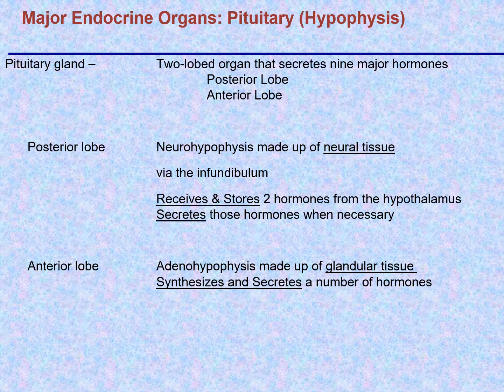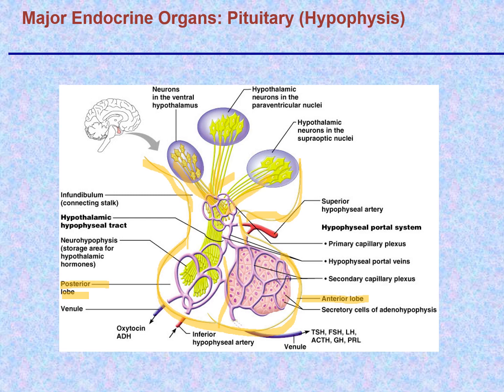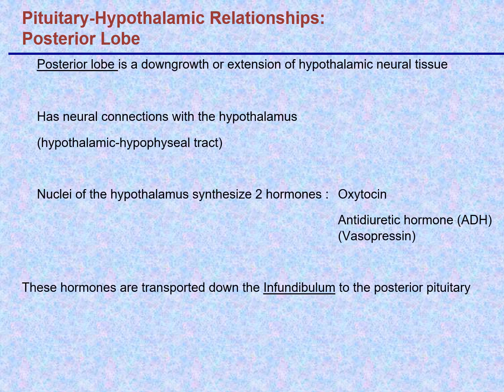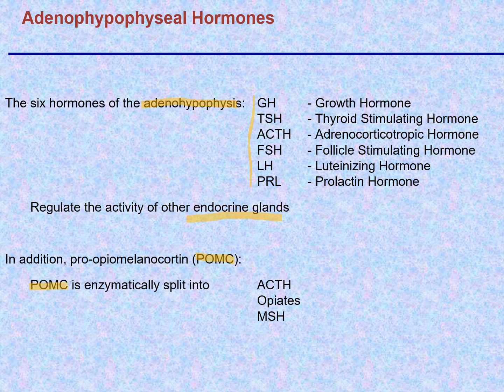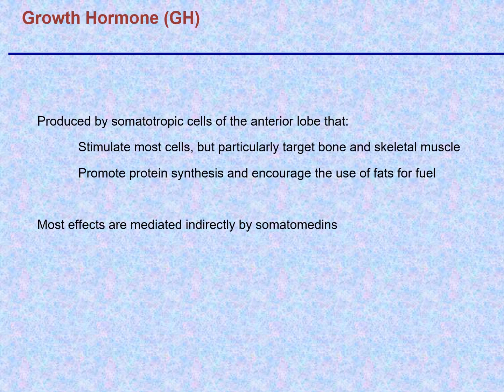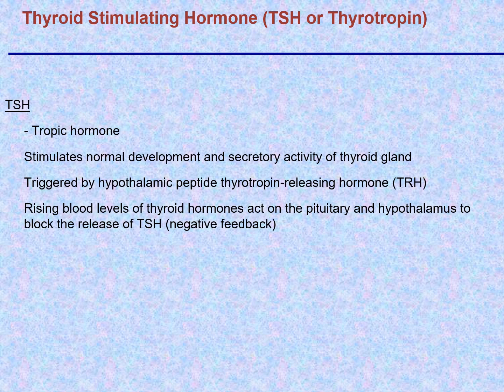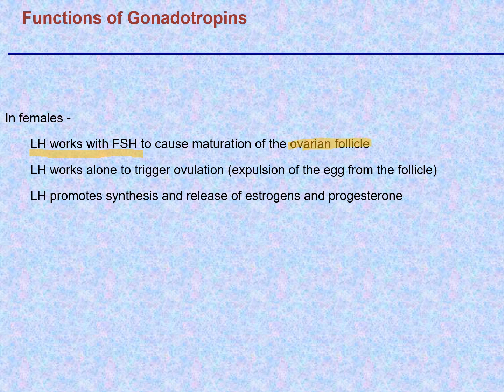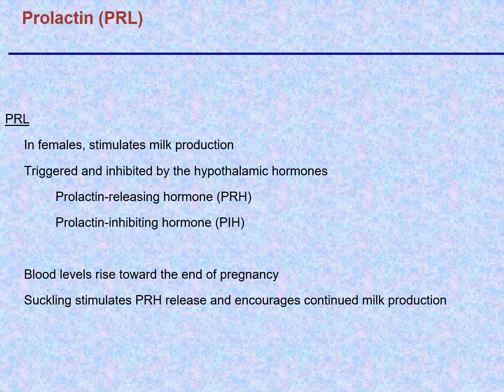Physiology ll - Endocrine System Unit 4a Part 2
Endocrine Physiology